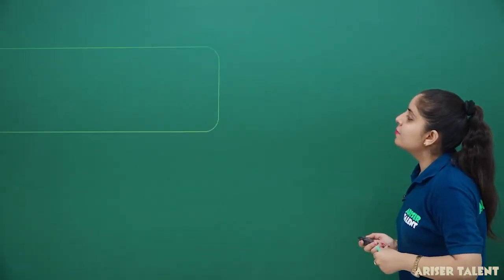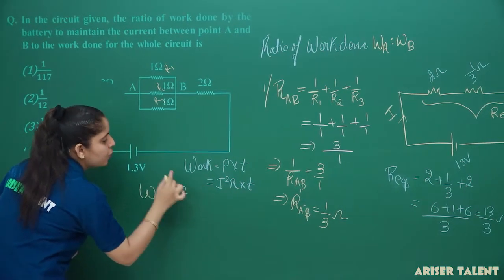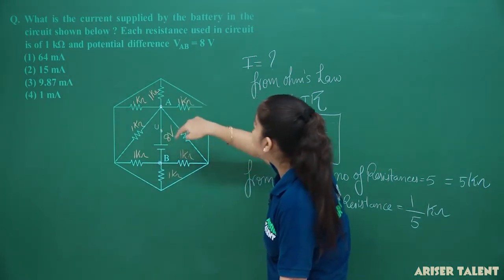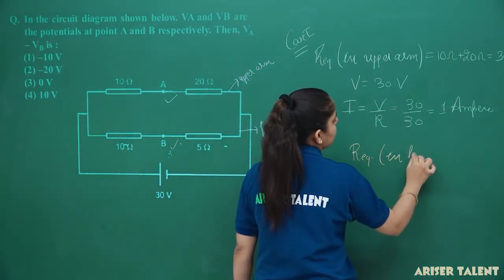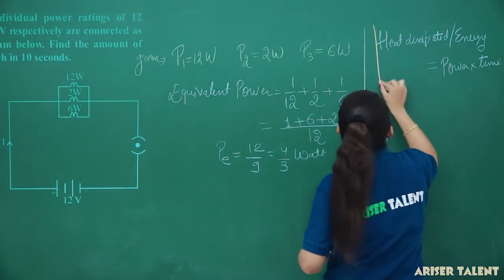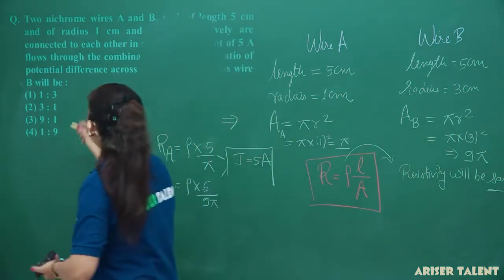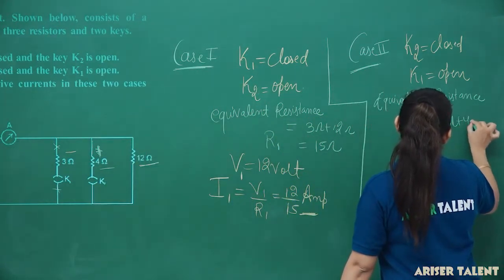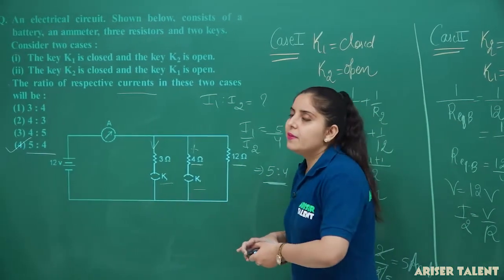Electricity | NTSE Questions Stage 2 Part 1|Complete English Medium |Class 10 Term 2 | Ariser Talent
Our courses include:
1. HD Video Lectures designed by top faculty of Kota.
2. Study Material prepared by experts.
3. Test Series to boost your preparation.
4. Previous Papers and Sample Papers.
5. 24X7 Online Streaming Course
6. Mind Maps
7. Access anytime, anywhere using any device Ariser Talent is an online Education platform for JEE, NEET, NTSE & CBSE 7th to 12th The Best e-Learning app for IIT-JEE MAIN & ADVANCED | NEET Medical | CBSE XI&XII | CBSE IX&X (FOUNDATION & NTSE) Preparation.